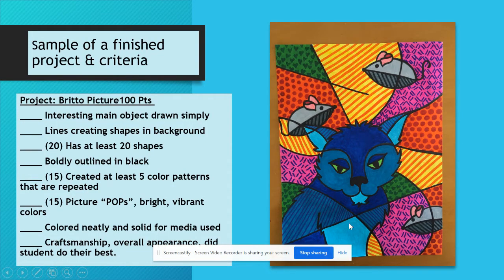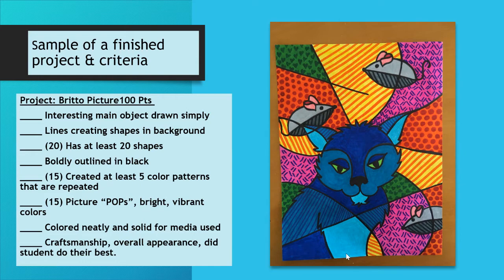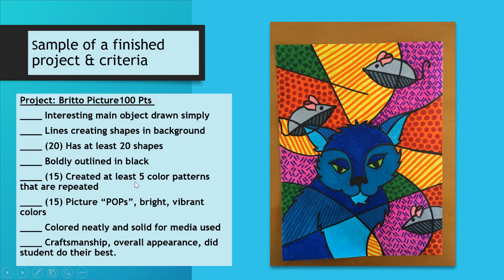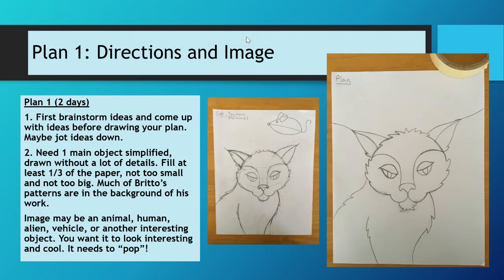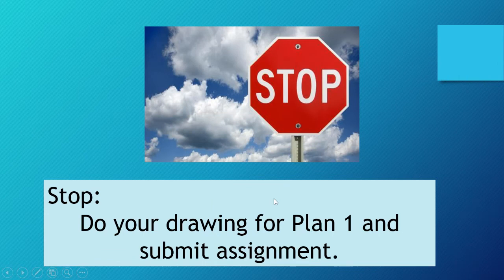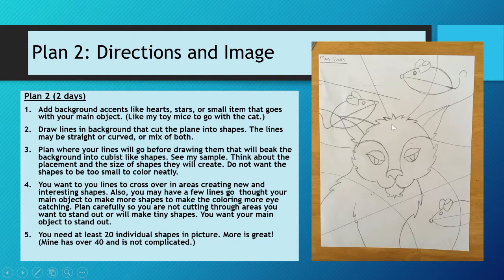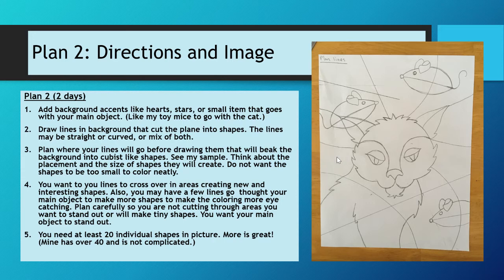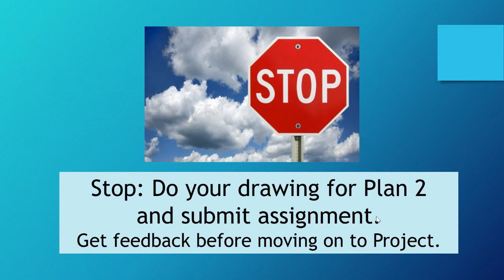Britto Project: Plan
Directions:
Plan 1 (2 days)
1. First brainstorm ideas and come up with ideas before drawing your plan. Maybe jot ideas down.
2. Need 1 main object simplified, drawn without a lot of details. Fill at least 1/3 of the paper, not too small and not too big. Much of Britto’s patterns are in the background of his work.
Image may be an animal, human, alien, vehicle, or another interesting object. You want it to look interesting and cool. It needs to “pop”!
Plan 2 (2 days)
Add background accents like hearts, stars, or small item that goes with your main object. (Like my toy mice to go with the cat.)
Draw lines in background that cut the plane into shapes. The lines may be straight or curved, or mix of both.
Plan where your lines will go before drawing them that will beak the background into cubist like shapes. See my sample. Think about the placement and the size of shapes they will create. Do not want the shapes to be too small to color neatly.
You want your lines to cross over in areas creating new and interesting shapes. Also, you may have a few lines go  thought your main object to make more shapes to make the coloring more eye catching. Plan carefully so you are not cutting through areas you want to stand out or will make tiny shapes. You want your main object to stand out.
You need at least 20 individual shapes in picture. More is great! (Mine has over 40 and is not complicated.)